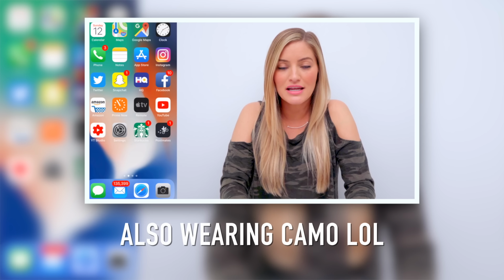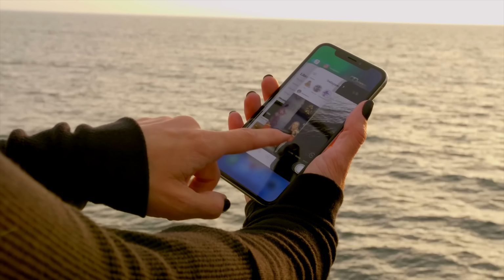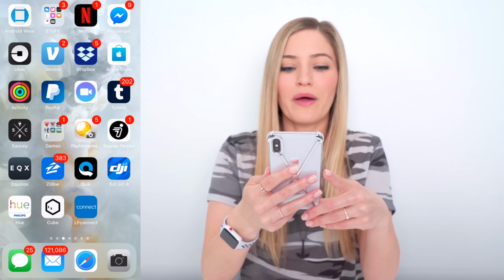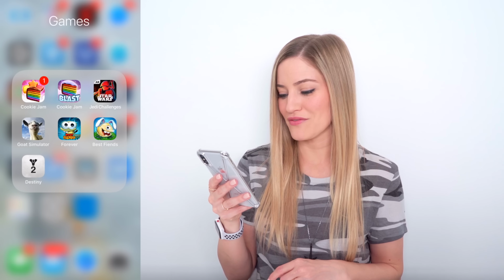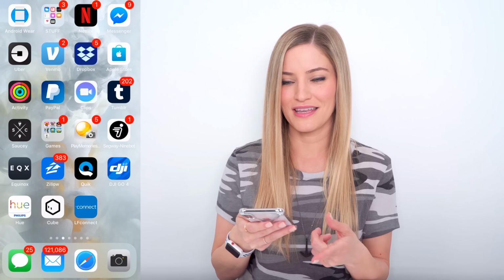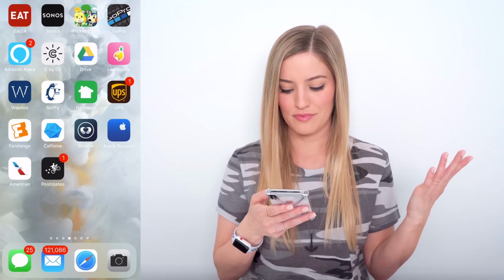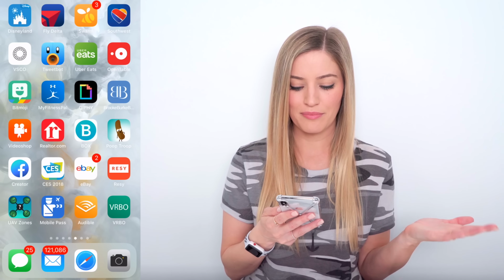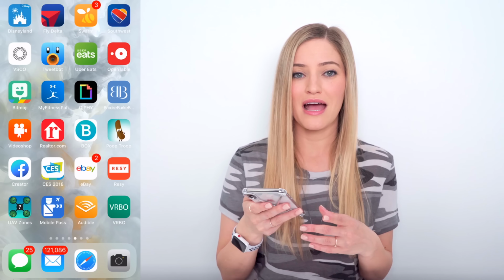What's on my iPhone X